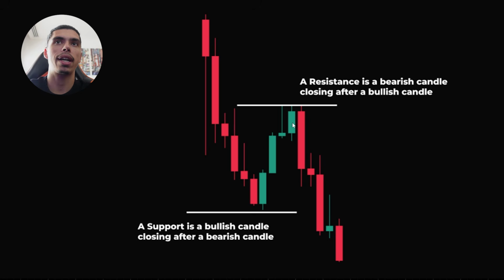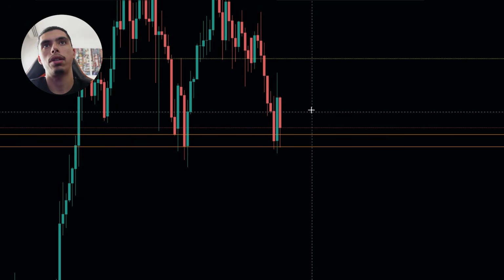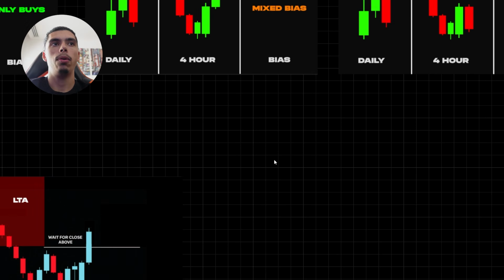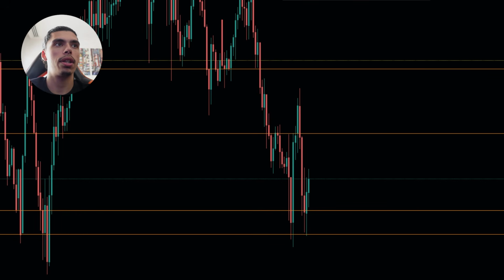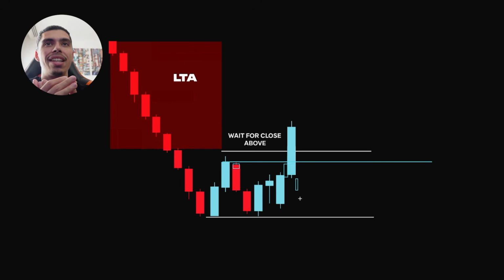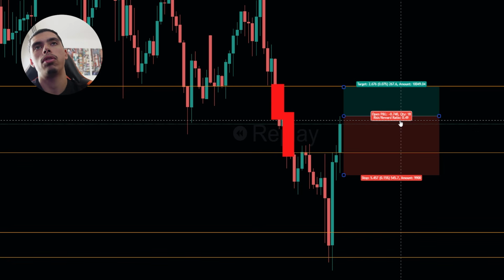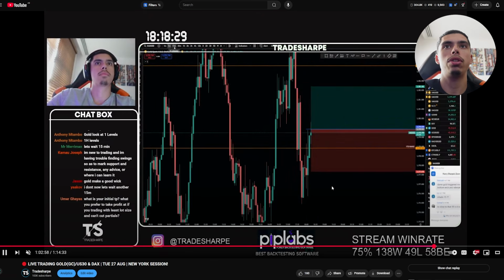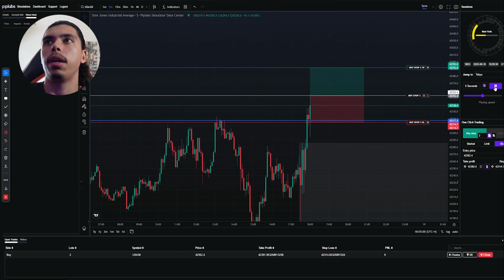My 75% Winrate 15 min Entry Strategy I Use Daily! (Full Guide)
Get your first payout or scale from earning $500 to $1000 or $1000 to $5000.

In today's video, I break down My simple yet powerful trading strategy that boasts up to a 75% win rate. The best thing is that it uses no complicated indicators or concepts, just price action. Enjoy!